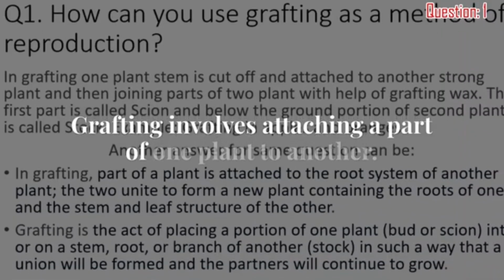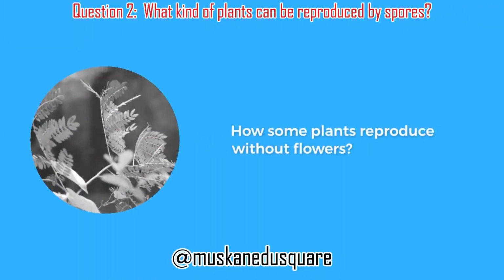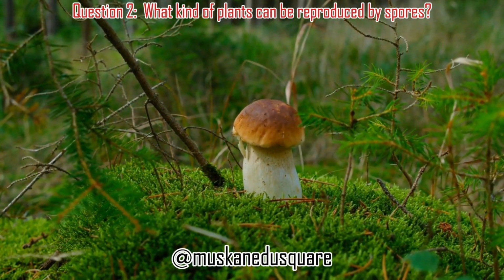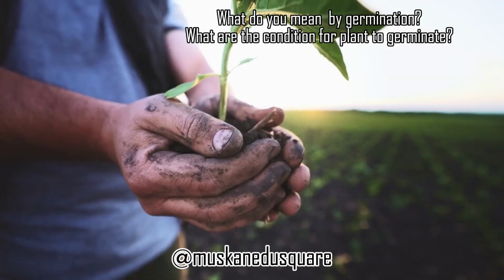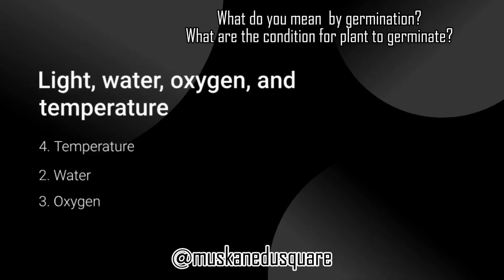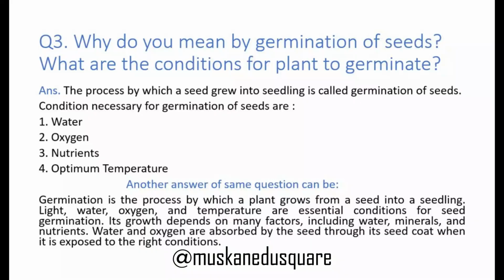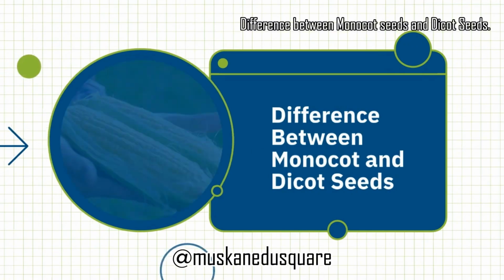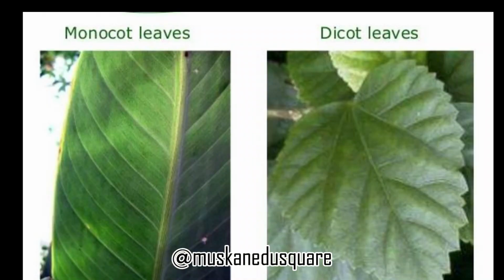Chapter 1: All Question & Answers of Science(Part A, Part B)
Part A Q1. How can you use grafting as a method of reproduction?
Part A Q2. Why do seeds dispersed?
Part A Q3. Why do you mean by germination of seeds? What are the conditions for plant to germinate?
Part A Q4. What do you mean by germination? What are the condition necessary for seeds to germinate?
Part A Q5. Difference between Monocot seeds and Dicot Seeds

Part B Q1. What are the different ways in which plants can reproduce?
Part B - Q2 Explain the process of pollination.
Part B Q3 Explain parts of flower with diagram
Part B Q4: Define- Pollination, Self pollination, cross pollination, Dispersal of seeds, vegetative reproduction
Part B Q5. Explain the different methods of seed dispersal with examples
Extra Q1. Explain the parts of seeds with labeled diagram